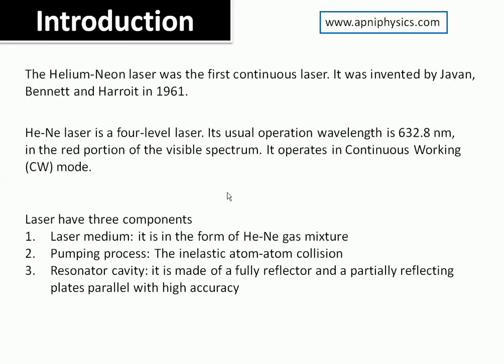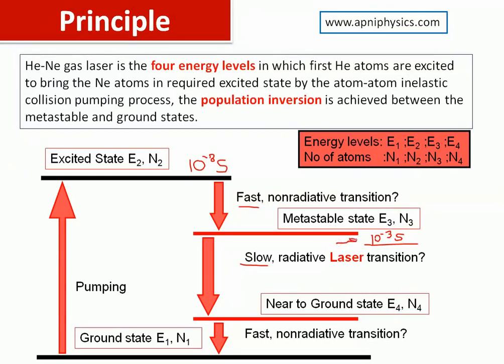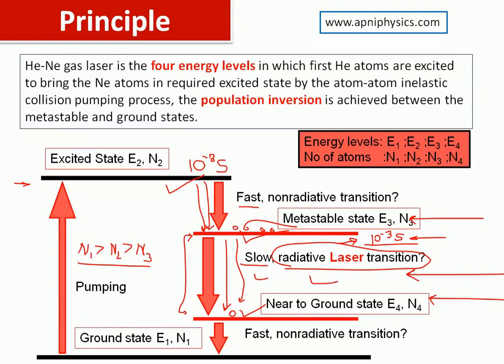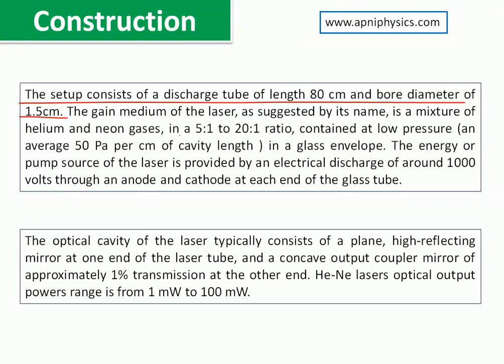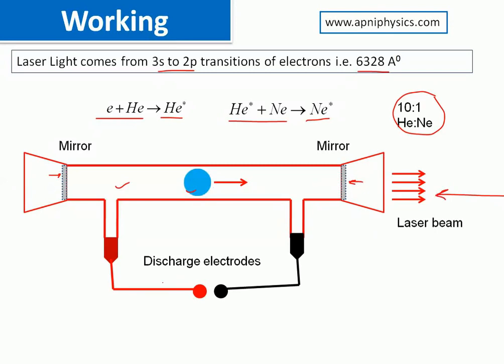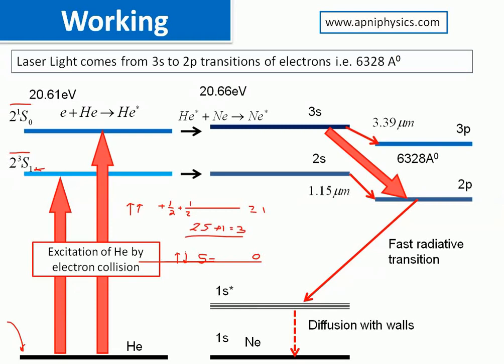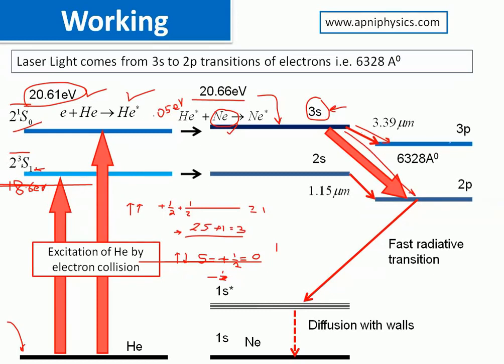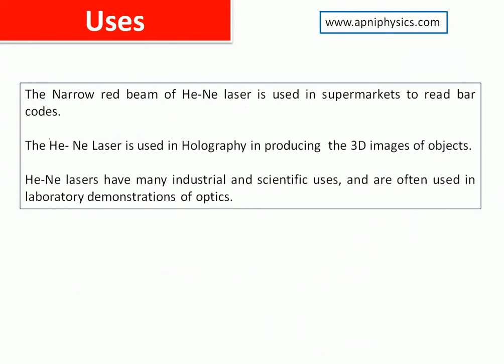He Ne Laser